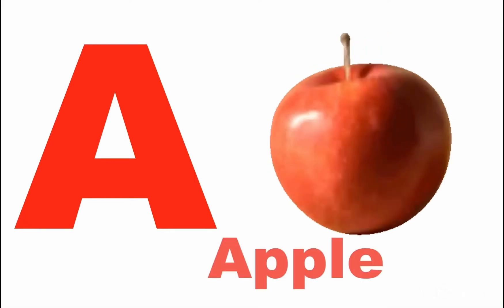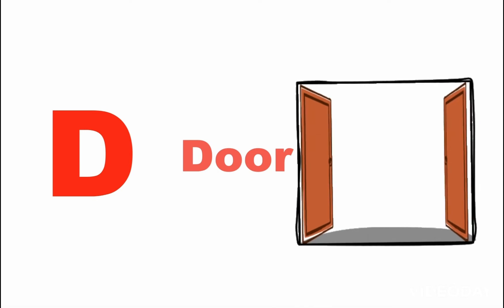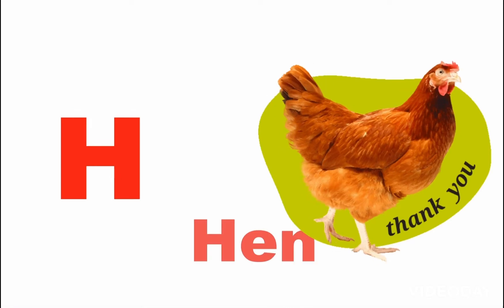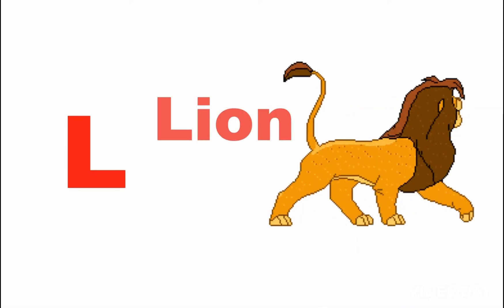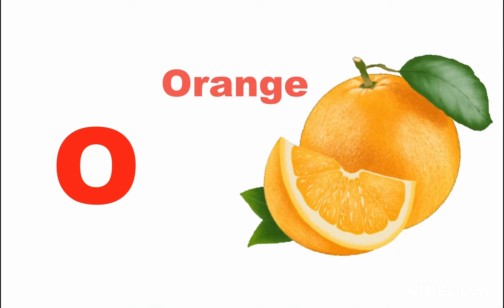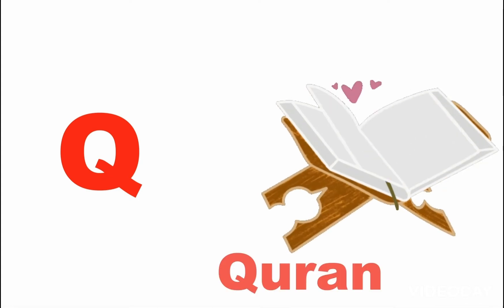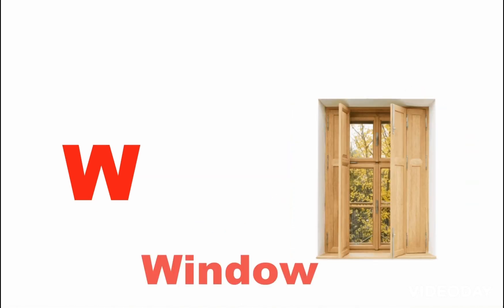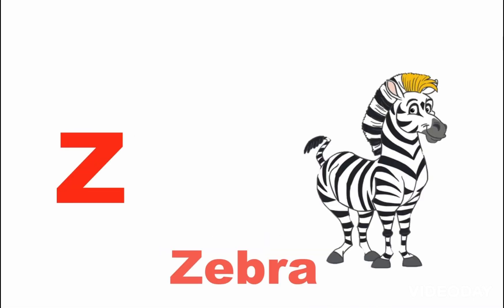A for Apple 🍎/ Phonic song ABC with words/ ABC alphabet with words